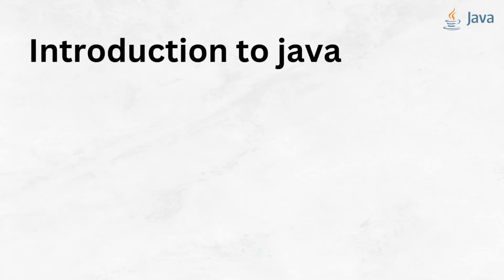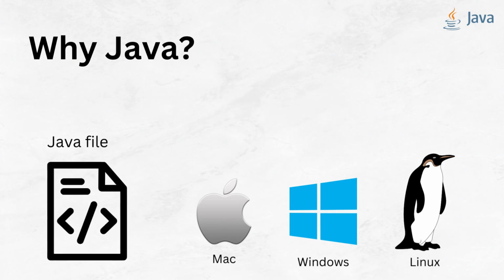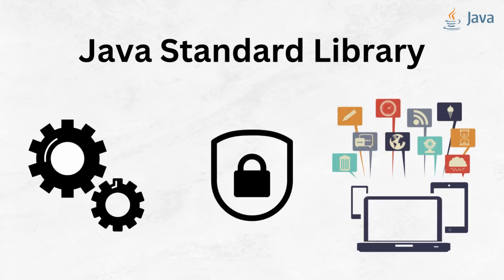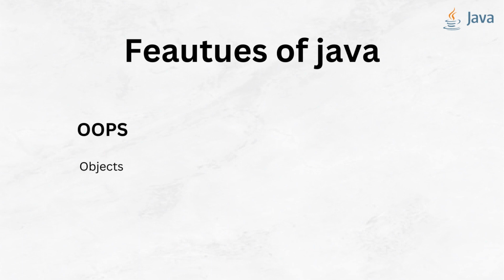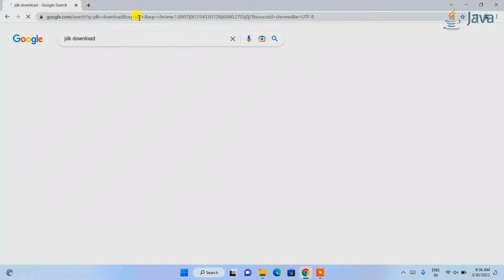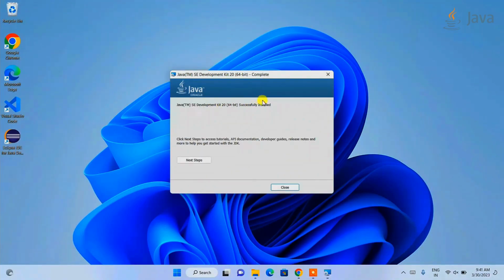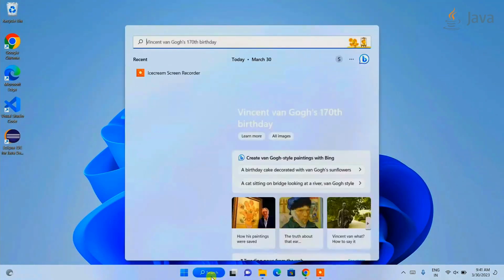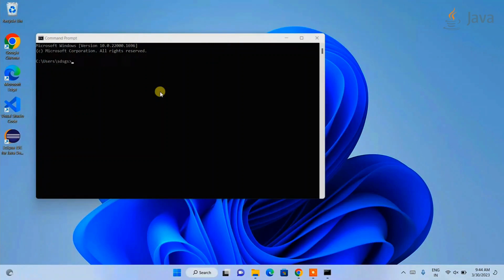#1 Introduction to Java - Install Java on Windows | Programming Tech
In this tutorial, you'll learn how to download and install Java on your Windows machine, ensuring a smooth setup process. We'll also show you how to verify the installation to ensure that Java is up and running.

Java download - 🔗Link pinned in comment section.

Programming Tech - Your go-to destination for programming tutorials and coding adventures.